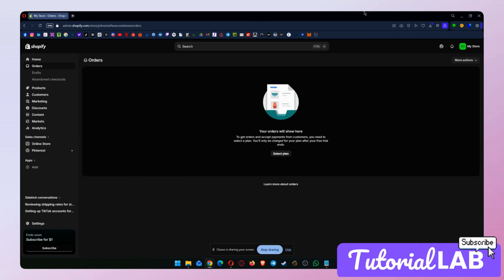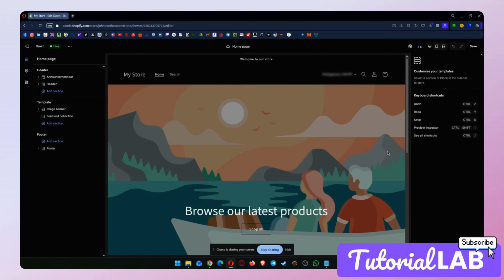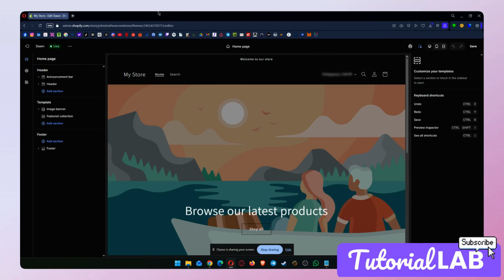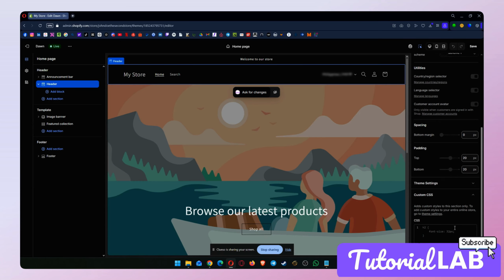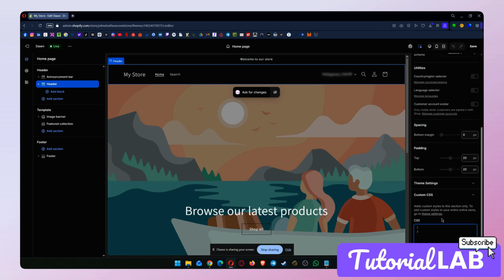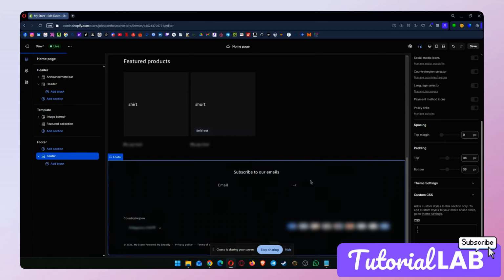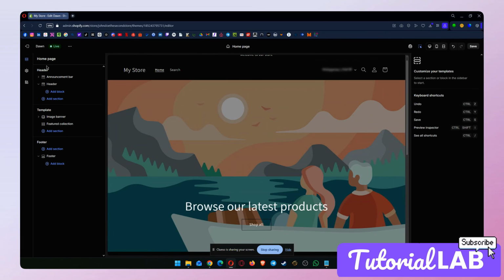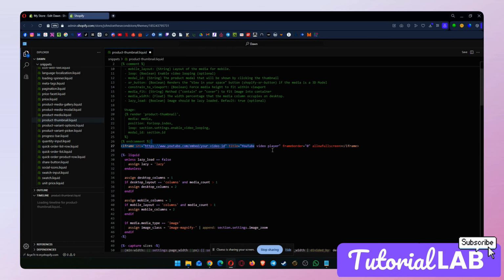How To Add HTML Code In Shopify (Step By Step)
How To Add HTML Code In Shopify

Hello everyone! In this tutorial, I’ll show you exactly "How To Add HTML Code In Shopify" so you can customize your store with advanced elements and features. If you’ve been searching for ways to "how to add custom HTML to Shopify pages", how to edit HTML code on Shopify pages, or learn about Shopify code editing, this beginner-friendly guide will walk you through the process step by step.

We’ll go through adding HTML using the theme editor, inserting custom code into pages or sections, and editing theme files for deeper customization. You’ll also learn tips for safely adding and testing your HTML code in Shopify without breaking your store layout.

By the end of this guide, you’ll confidently know how to add HTML code in Shopify. This will help you create custom designs, embed tools, and enhance your store’s functionality.